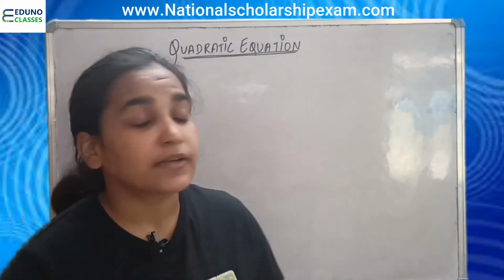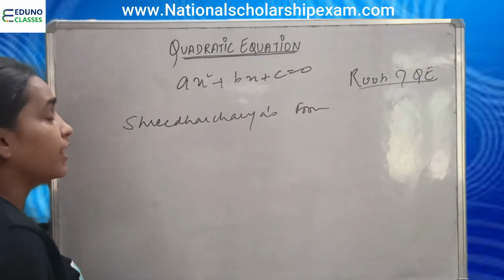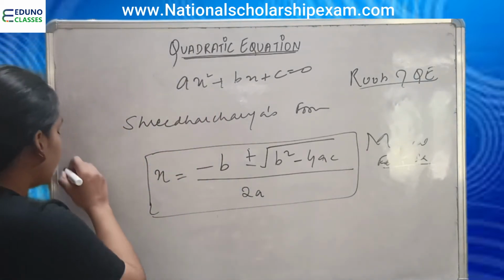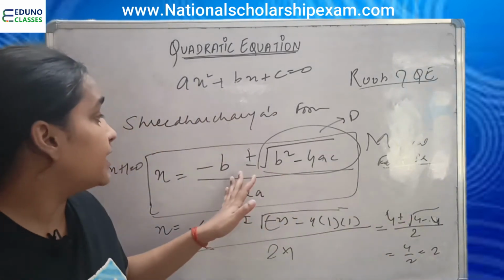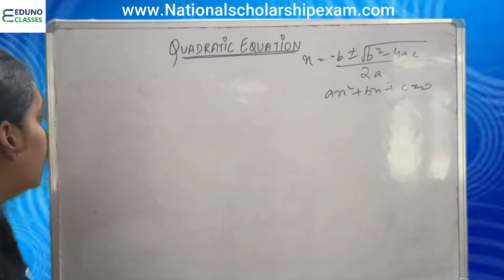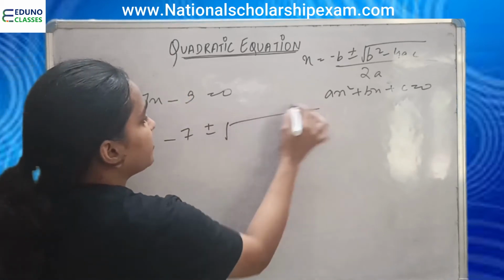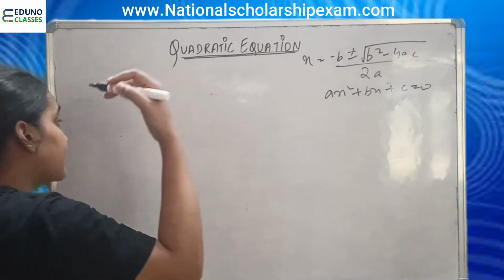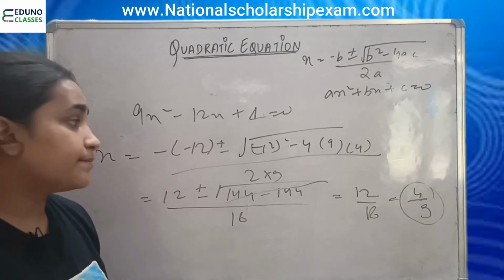BASIC QUADRATIC EQUATION FORMULA | FULL EXPLANATION | VIDEO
BASIC QUADRATIC EQUATION FORMULA | FULLEXPLANATION | VIDEO

The values of a, b, and c are applied to the quadratic formula x = [-b ± √(b² - 4ac)]/2a, to obtain the two roots of the quadratic equation.